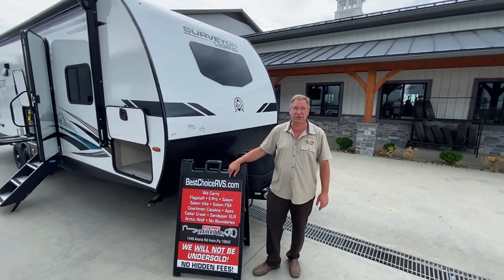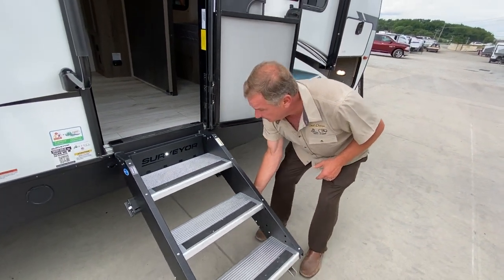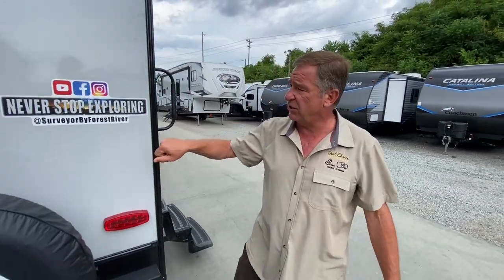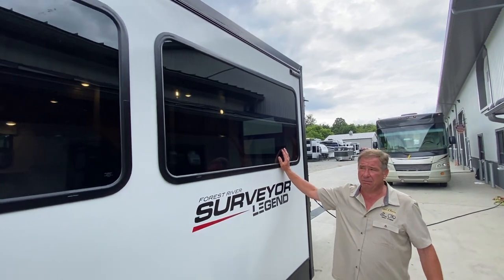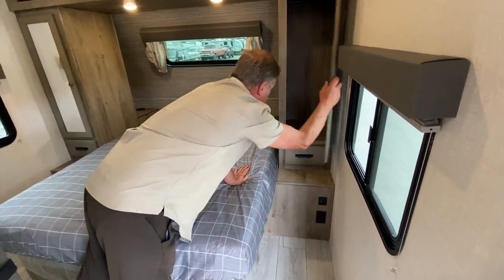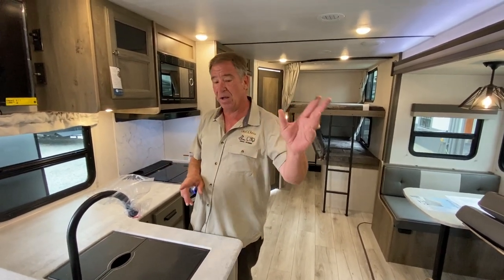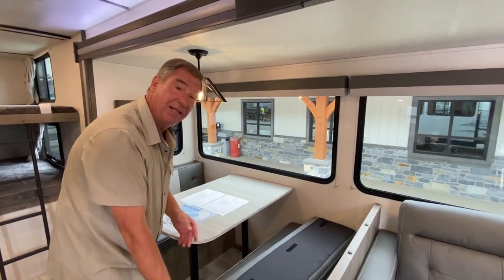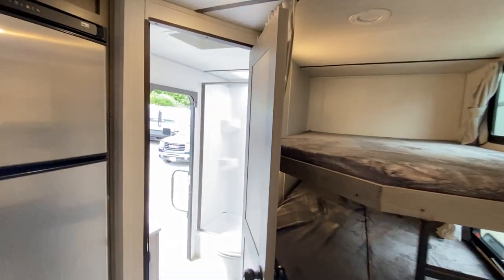2022 Forest River RV Surveyor Legend 276BHLE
Forest River Surveyor Legend travel trailer 276BHLE highlights:
Sleeps Up To Ten
Outdoor Kitchen
Large Slide Out
Front Private Bedroom
Oversized Bunks

This dual entry travel trailer is the ultimate getaway for your weekend trips to the lake. You can easily bring along the mountain bikes with the under-bunk storage, and the rear storage door will make it easy to get them out when you're ready to ride. Within the large slide out you'll find a booth dinette and tri-fold sofa for seating and sleeping space, plus there is a breakfast bar with stools the little ones are sure to love. Check out the beautiful barn doors that lead to the front bedroom where you'll find a queen-size bed and dual wardrobes. Don't let this travel trailer slip away!

With any Surveyor Legend travel trailer by Forest River you will enjoy quality craftsmanship, convenient amenities, and at-home comforts. The Azdel composite panels provide a longer-lasting trailer, and the Lippert axles leaf spring suspension will make towing easier than ever. You will enjoy many interior comforts, such as modern frame edge cabinets, designer Shaw lino flooring, an Indura-Kleen Evergreen mattress, and EZ-access dinette storage to bring along board games, flashlights, and throw blankets. The magnetic baggage door catches allow you to easily pack up your gear, and the friction hinge entry door(s) will make coming and going smooth as ever. Each model includes a 30K BTU ducted furnace, or a 20K BTU furnace in the Sub-4's, a 15K high performance A/C, plus a fully enclosed and heated underbelly to keep you comfortable through spring, summer, fall, or winter!